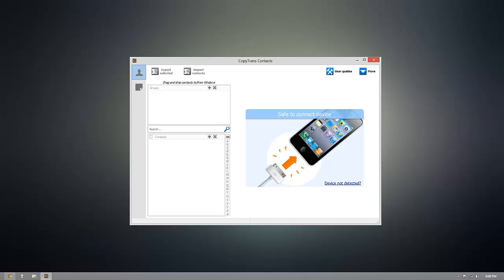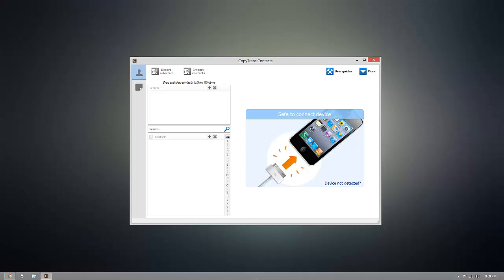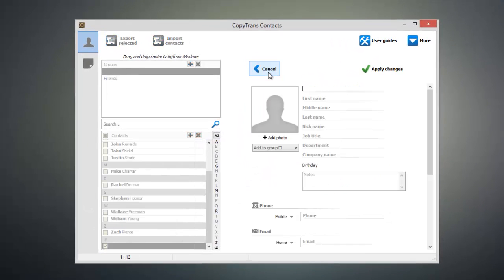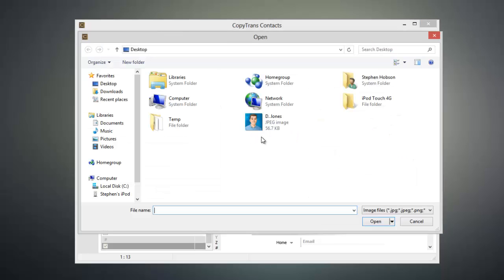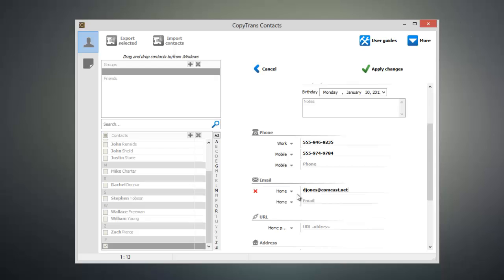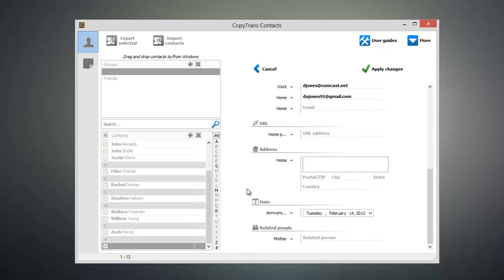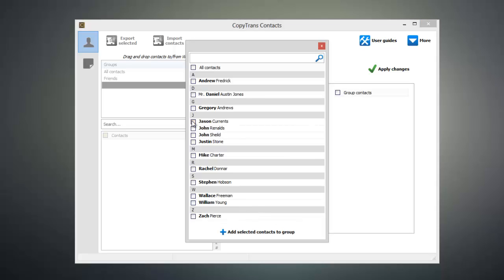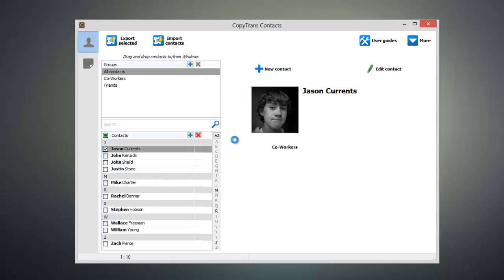How to manage iPhone contacts from your PC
CopyTrans Contacts provides for a quick and efficient way to manage iPhone contacts directly from your PC. Add/remove, import or export your iPhone contacts and groups to/from various services such as Outlook or Gmail